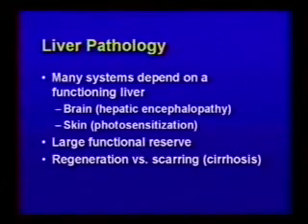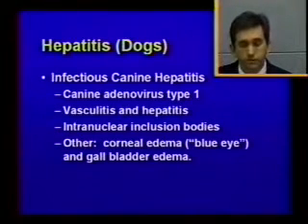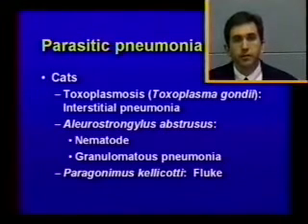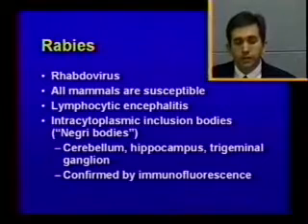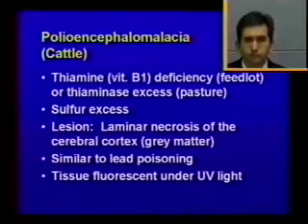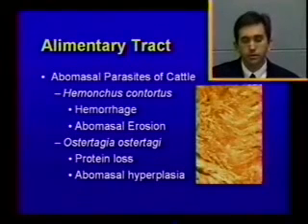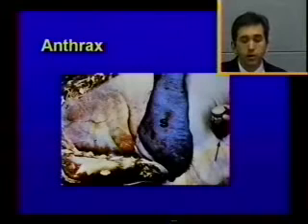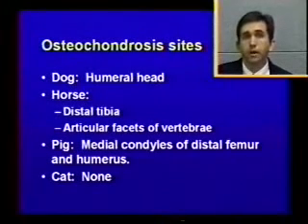Veterinary general pathology (NAVELE review series)